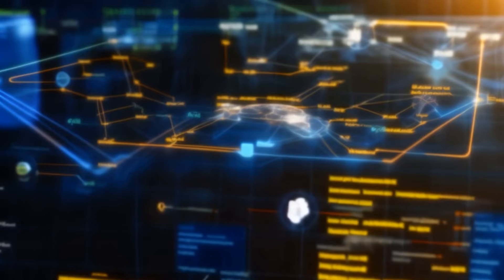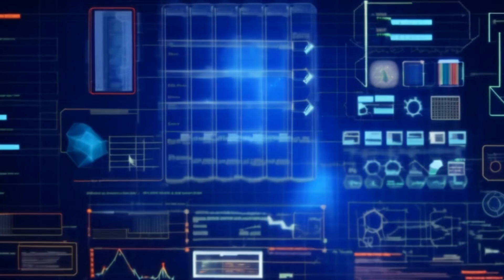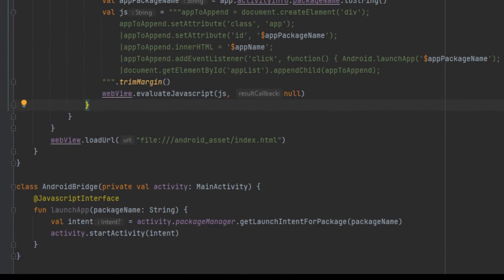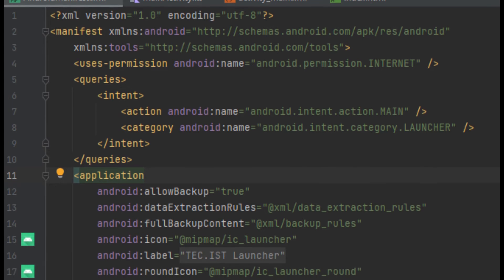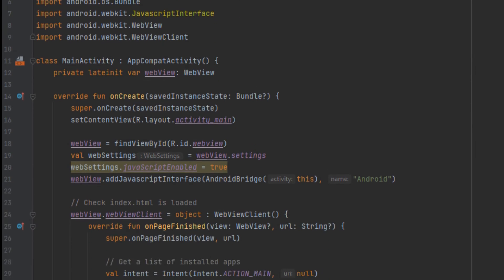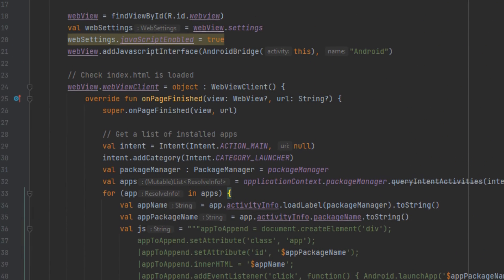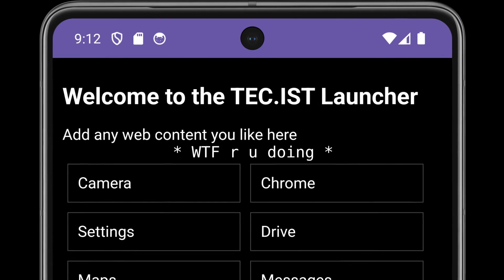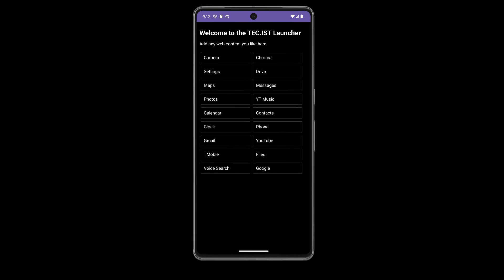Make Your own Android Launcher (Home Screen) using HTML/CSS/JS (wrapped in a little Kotlin)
Let's make an Android Launcher.  I want a fully tailored home screen...

The closest thing I've come across is Total Launcher ), which has some nice features like adding arbitrary images and text, resizing app icons (via resizing app grids), or even mimicing the Star Trek: The Next Generation-era LCARS system, but the free version can feel a bit dated and constrained.

There's also ap37 ), a text-based launcher that's part 3L33T haXX0r Matrix code and part minimalist launcher.  It uses the Android WebView, some trick APIs, and user-editable Javascript ) to render the list of installed apps, notifications, or other content you fetch from the web -- but only in text format.

So, it's on us to make something that gives the user full control and unconstrained UI options.  Obstacles here are that an open-ended WYSIWYG drag-and-drop UI would be substantial development effort but would still require fallback to user coding to maintain full customizability.  The user directly coding their own Android native view isn't a great option easier, as they would have to work in Java or Kotlin.  My sense is that a greater number of folks know web technologies like HTML, CSS, and Javascript -- and we can enable them by using Android Webview for the UI, but not constraining it to text.

The functions needed in this case are a way to get Android-specific info (like the list of installed applications) piped into the Webview-rendered content, and a way to get interactions with the Webview piped back to Andoid.

I'll use Kotlin for the Android side.  The application can inject Javascript (and therefore add/modify dom elements) via webView.evaluateJavascript("your javascript here", null).

From the Webview UI side of things, Javascript can call functions in the form of Android.yourFunction(yourParameters) via an @JavascriptInterface bridge.

There are four critical files, and I'll step through each:

AndroidManifest.xml (in app/src/main/) notes that the app needs internet connectivity, will query for packages with .MAIN actions and .LAUNCHER category, and that the launcher app can be the .HOME and .DEFAULT app.

activity_main.xml (in app/src/layout/) establishes the layout constraints and the Webview

index.html (in app/assets/) defines the initial content of the home screen, as HTML in the body with the div identified as appList being a placeholder for where the app list is inserted.

MainActivity.kt (in app/src/main/java, or app/src/main/kotlin if only Kotlin is used) controls the application logic.  It imports packages, defines the main activity, loads the initial HTML, and appends a list of installed apps to the Webview.  It also defines what happens in Android when the launchApp function is called from across the @JavascriptInterface bridge.

I found that when inserting the apps, it was important to use methods like .createELement, .setAttribute, .addEventListener, and .appendChild instead of just concatenating the app list and then pushing it into the view with document.getELementById('appList').innerHTML="app list with id="appPackageName" onclick='Android.launchApp(this.id)' parameters"

A few other UI and usability notes: This doesn't run in full screen mode, so the default notifications bar and back/home/task switch navigation is preserved.  This app isn't aggressive about asking for permissions, so in order to set this as your launcher, you might need to go to: Settings -- Apps -- Default apps -- Home app.  The default look has a black background to minimize screen battery usage on OLED devices.

BTC: 3PVeqcvKoQqKRgGDhHvZJ49AumUhnVSqC9
ETH: 0xe74a8e8e76380d3E2048e25Bd927b7880E608Ac8